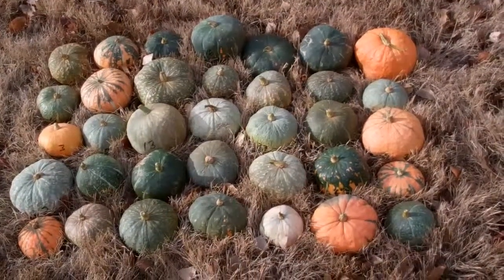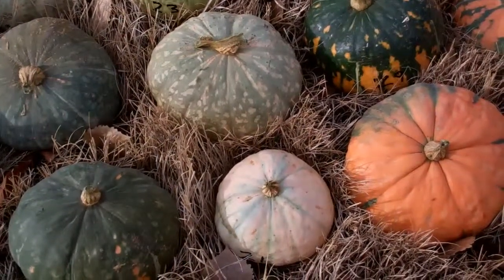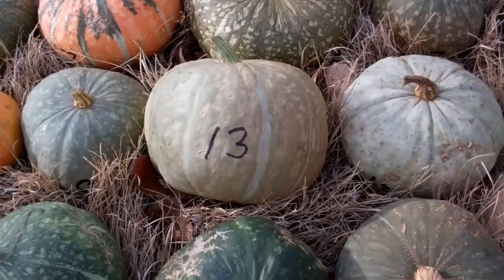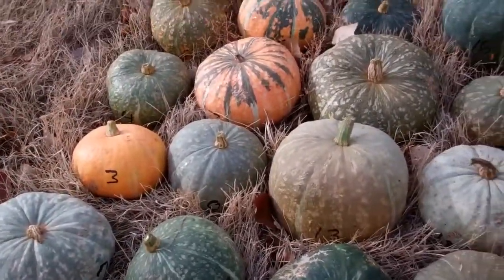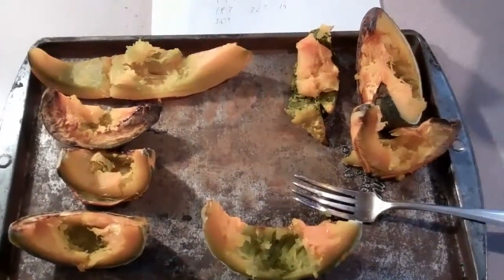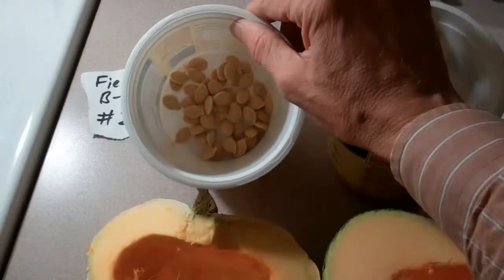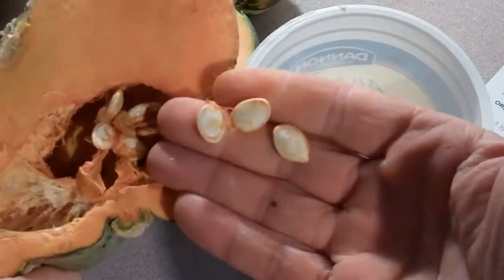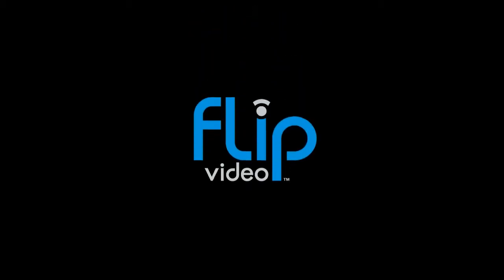Selecting Open Pollinated Squash and Saving Seeds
If you made a cross between two varieties of squash, what sort of variation might you see?  Will taste vary among the diverse offspring?  Will anything better result?  This video highlights variation in fruits, flavor testing, and seed saving when breeding your own variety of squash.